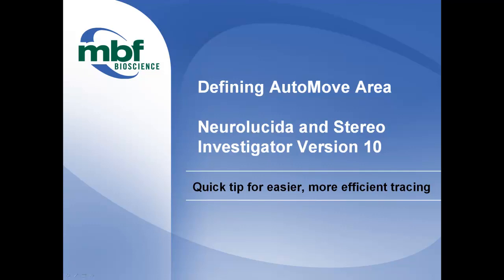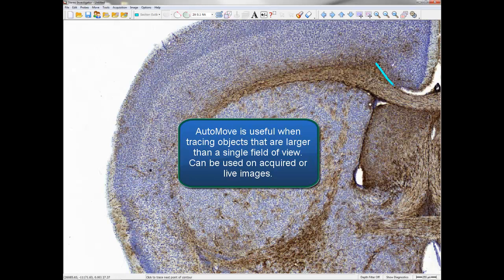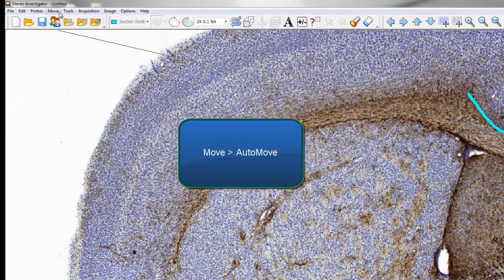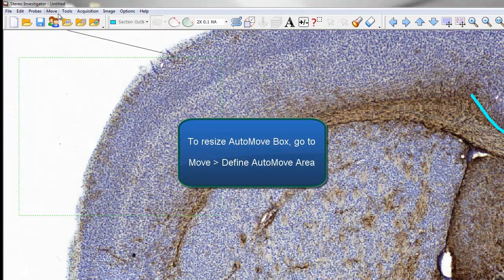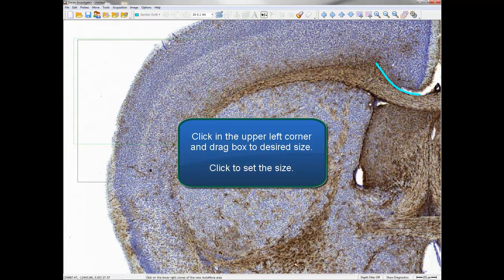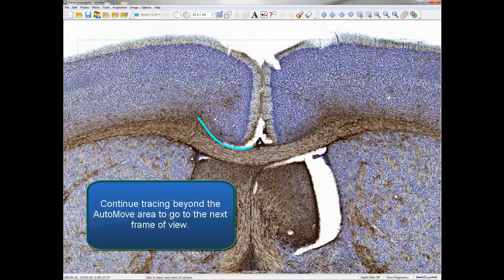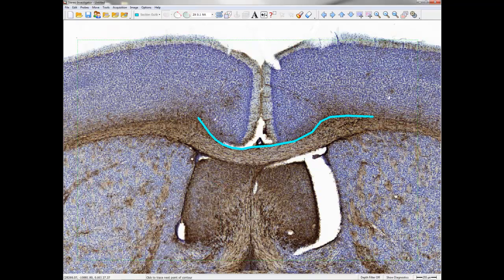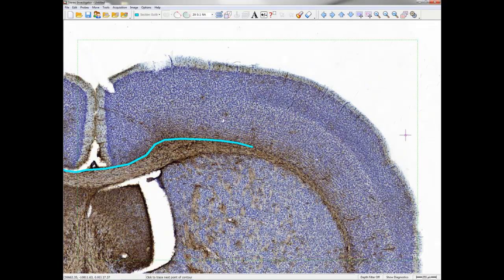Neurolucida & Stereo Investigator: How to define the automove area (v.10)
Learn about defining the automove area for more efficient tracing with Neurolucida or Stereo Investigator (Version 10).